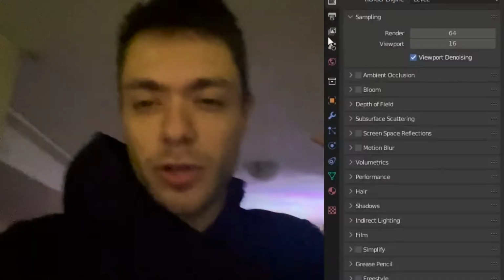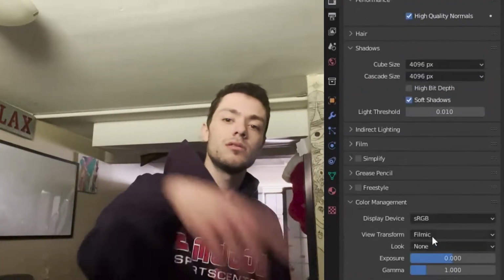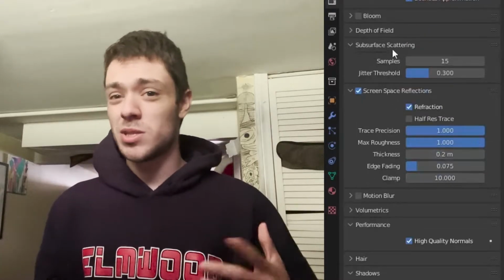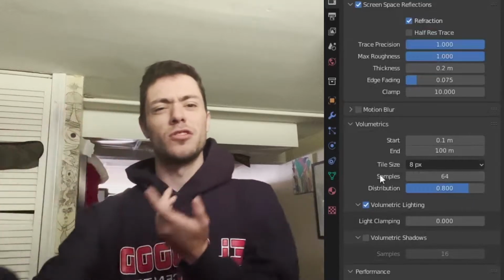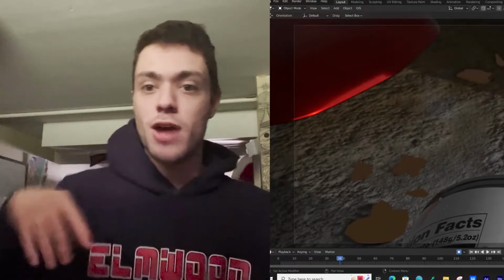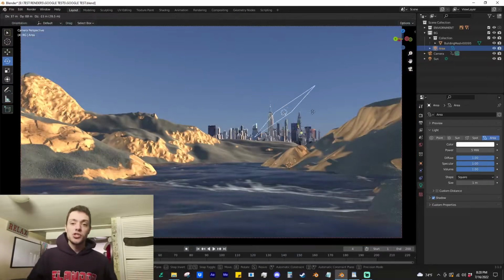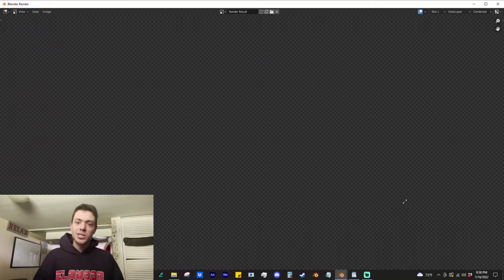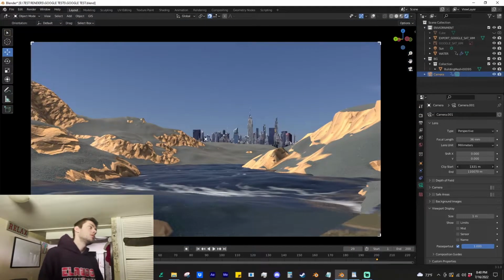REALISM IN EEVEE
Honestly had 0 time to edit this together I hope it was informative non the less, but you get to at least get to see me fumble more cause normally I cut it out lmao